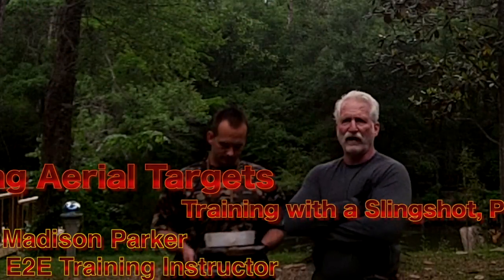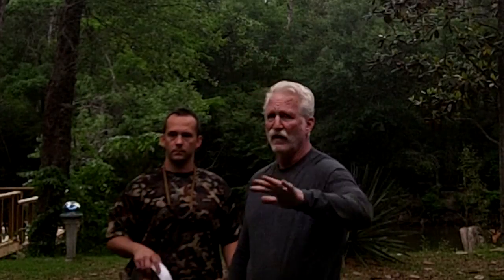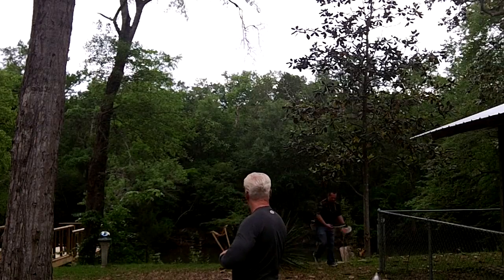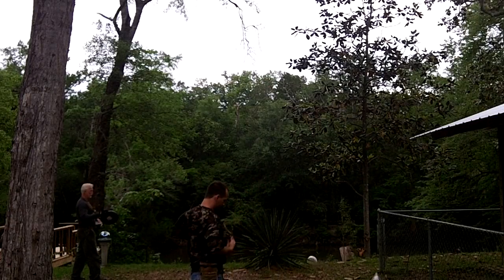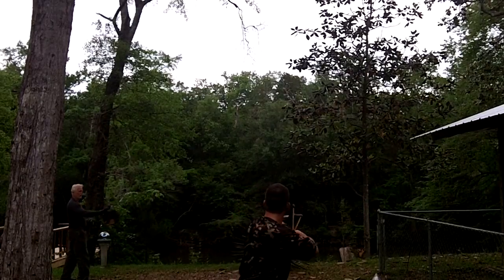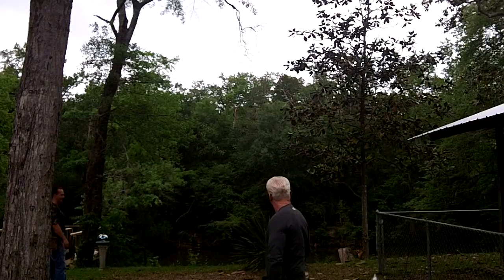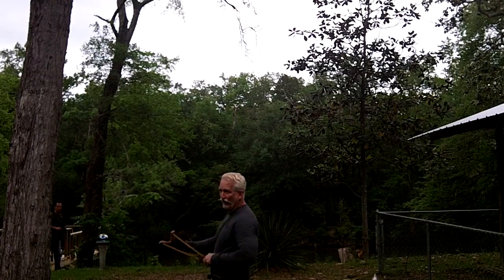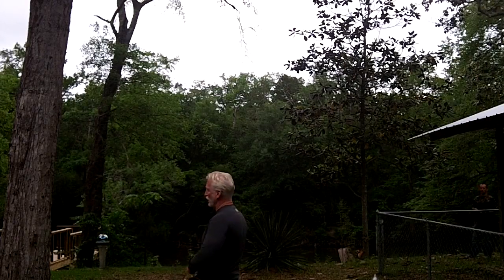Shooting Aerial Target Training with a Slingshot, Equip 2 Endure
We have had a lot of questions about slingshot training. In this video, E2E Training Instructor Madison Parker demonstrates some aerial target training in preparation for bird hunting.  This simple training drill can be done with a training partner, just remember to be safe!
- Adam

E2E Store

Like Us!